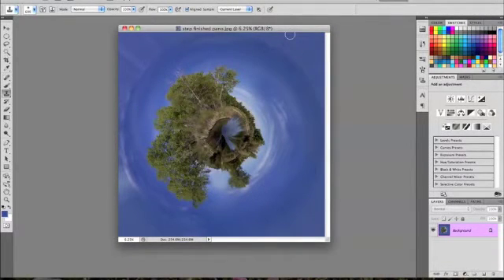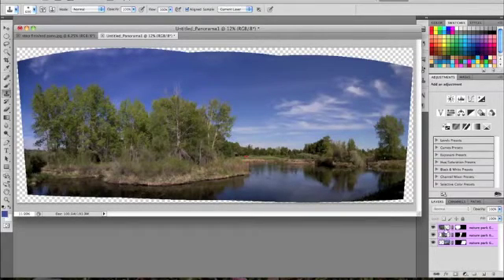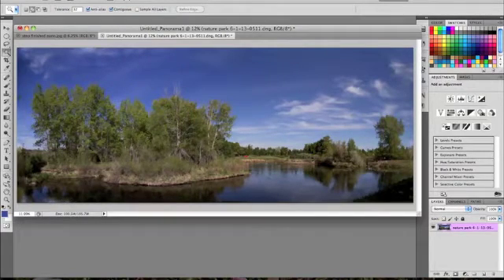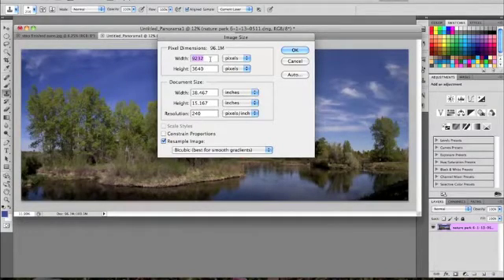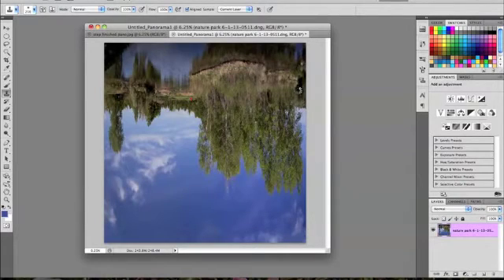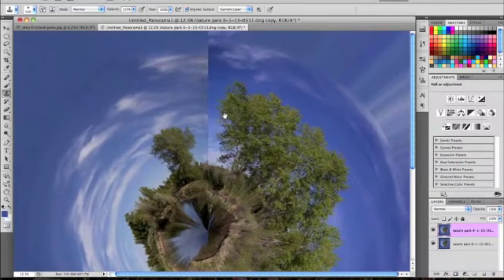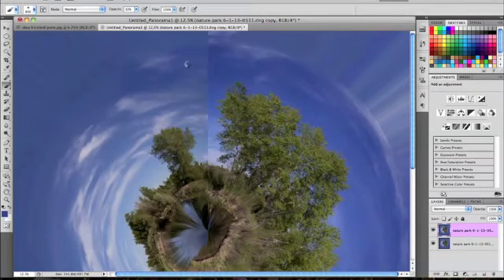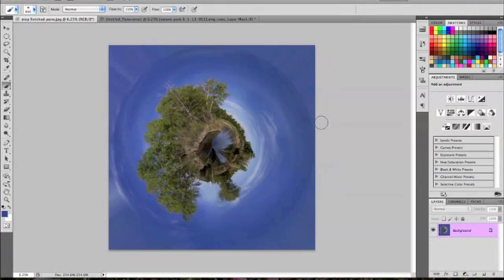Polar Panorama Photoshop Tutorial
How to create your own planet using the polar coordinates filter in Photoshop.